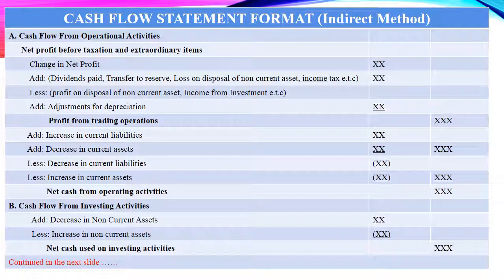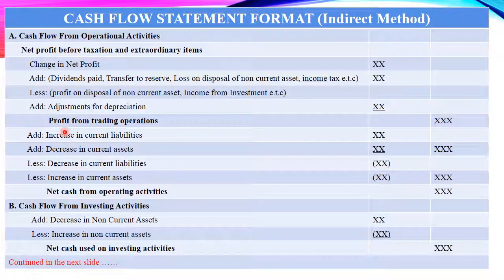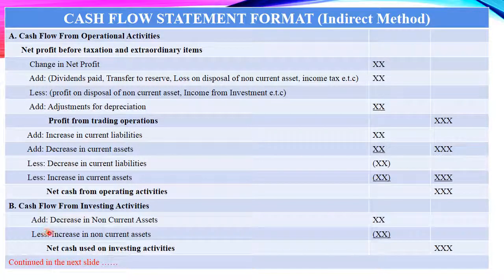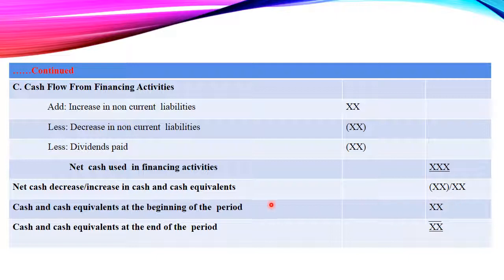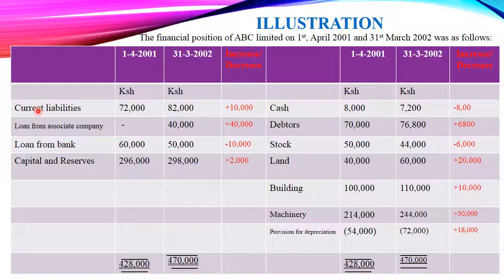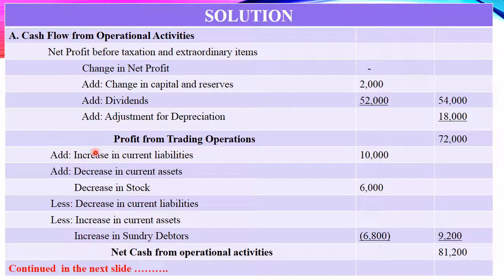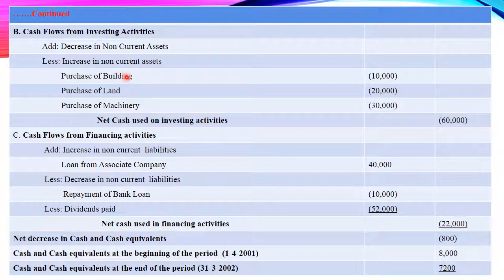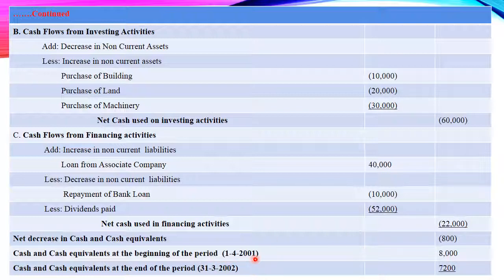Cash Flow Statement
Step by step guide in preparing a cash flow statement including an example with solution